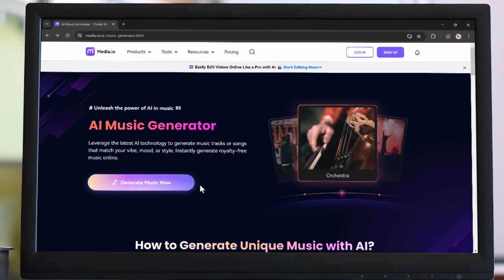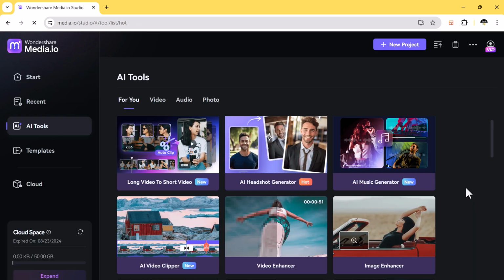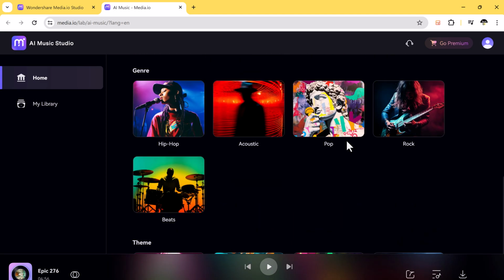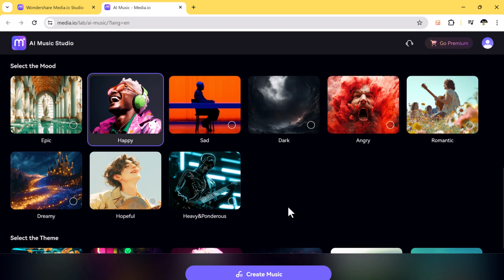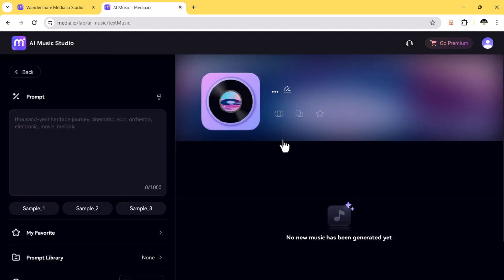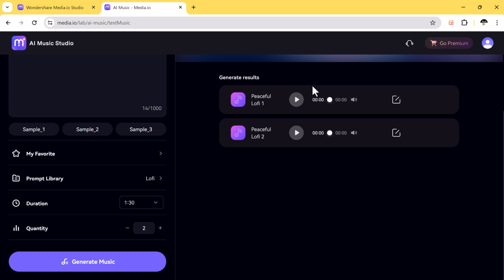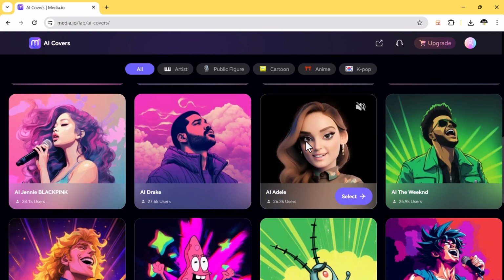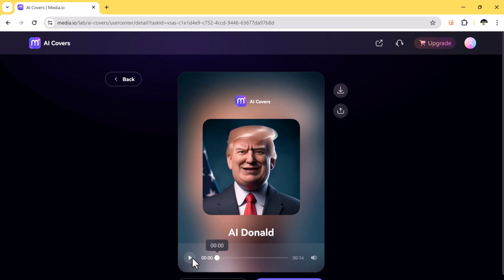Create Copyright Free Music with AI | Media.io AI Music Generator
Create Copyright Free Music with AI. Media.io ➽
With Media.io, you can create royalty-free AI music for any video use. It can generate background music for sports, dance, travel, vlog, etc.

Chapters:
00:00 Introduction
01:00 AI Tools in Media.io
01:23 Ai Music Generator
03:03 Text to Music
04:11 AI Song Cover Generator